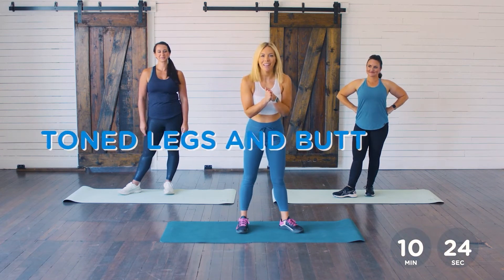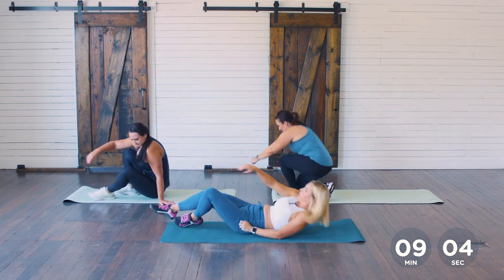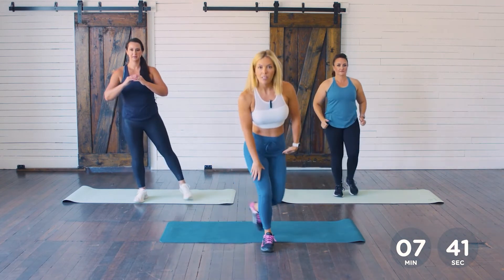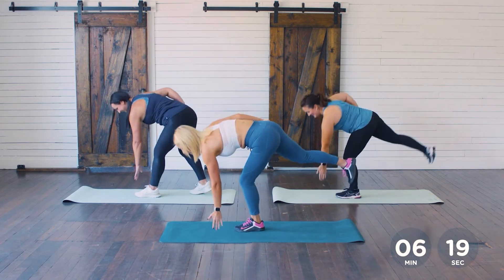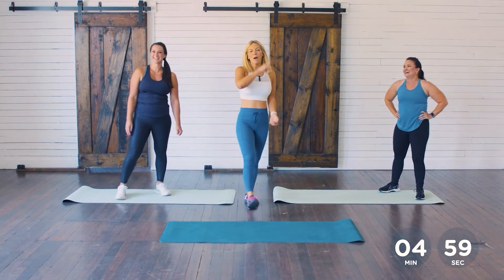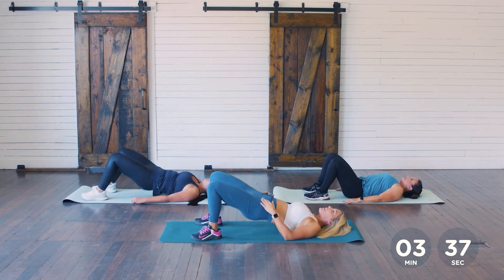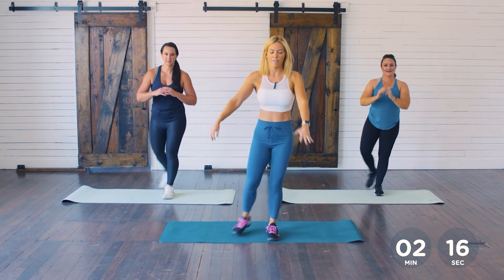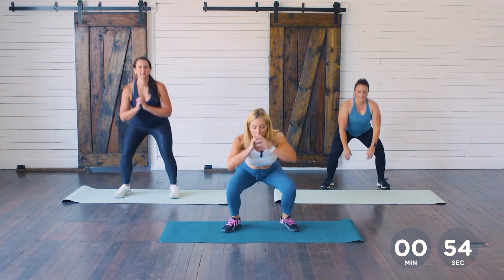Toned Legs & Butt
Work up a sweat from home, no weights required! Build muscle and tone your legs and booty. This lower-body workout will have you exercising for 45 seconds at a time, followed by 15 seconds of rest.

Get FULL access to all of Trainer Lindsey's 10-Minute Challenge workouts and delicious recipes (can be made in 10 minutes or less!) for FREE